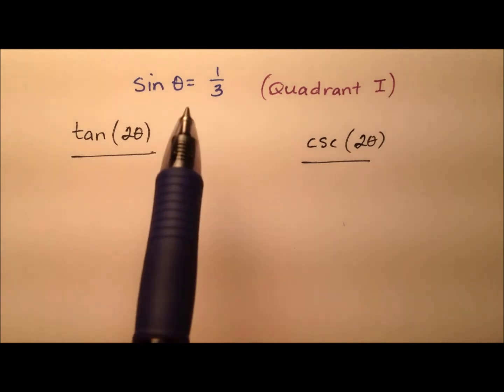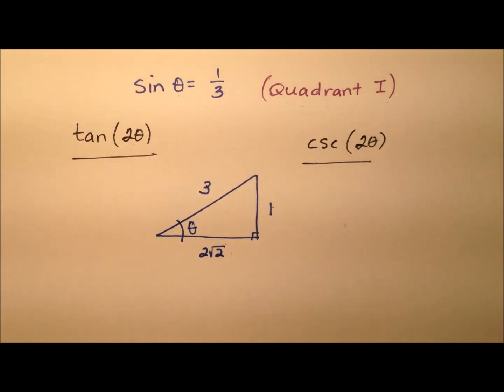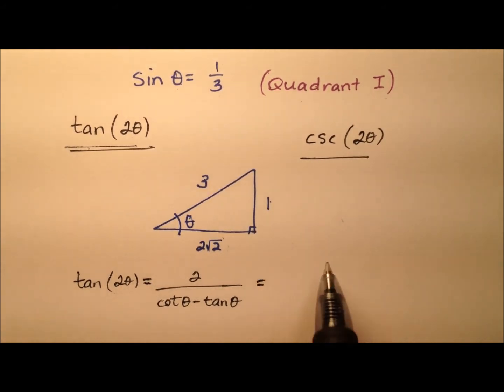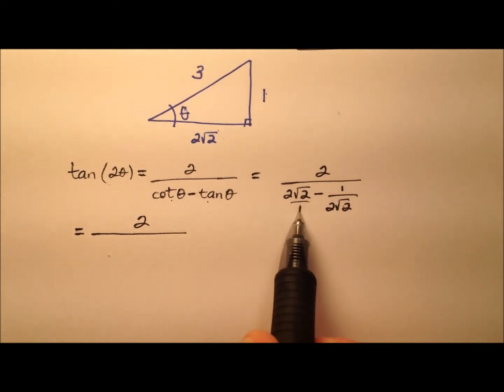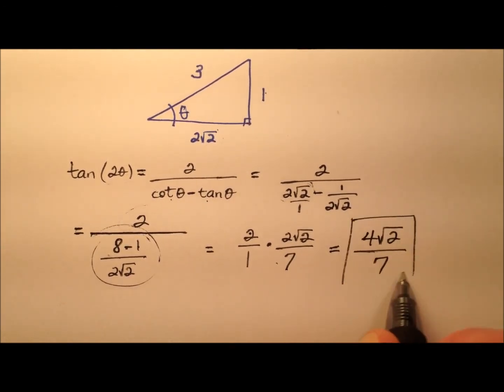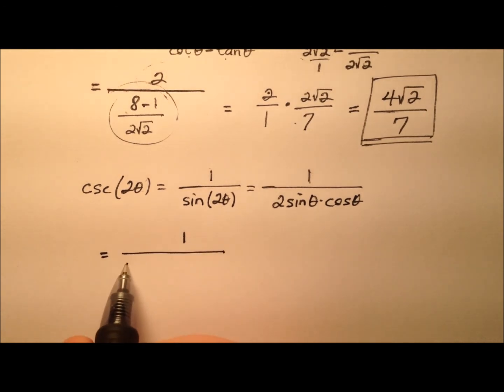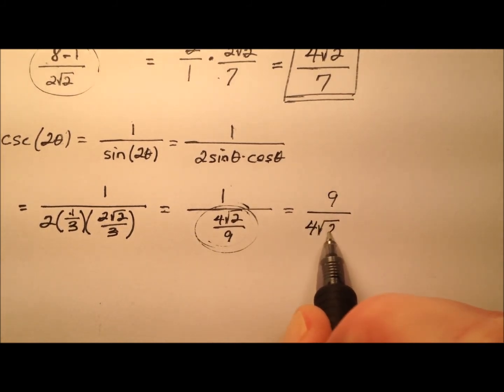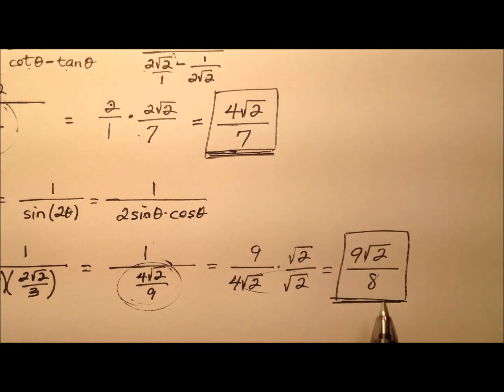Using Double-Angle Identities to Find Exact Values (Example)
This video works through an example of using two different double-angle identities to find the exact values for two trigonometric functions given an initial value that sin(theta)=1/3.